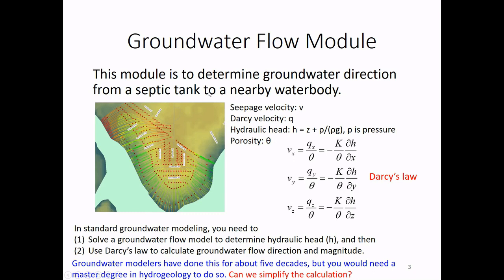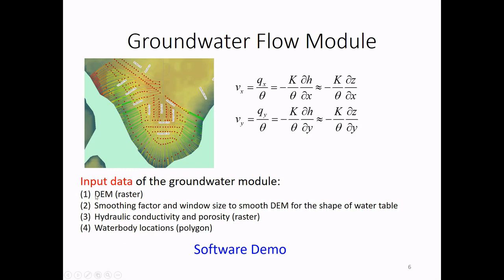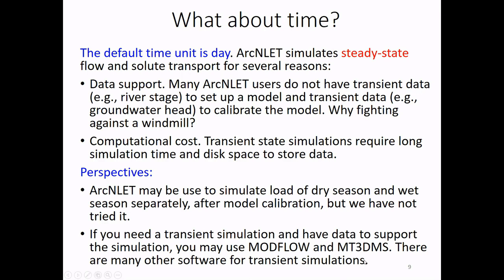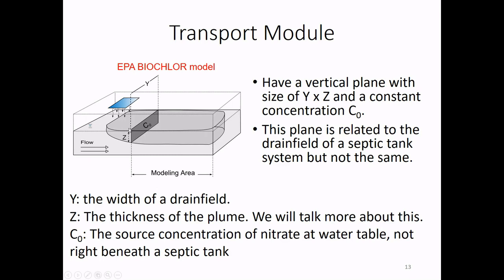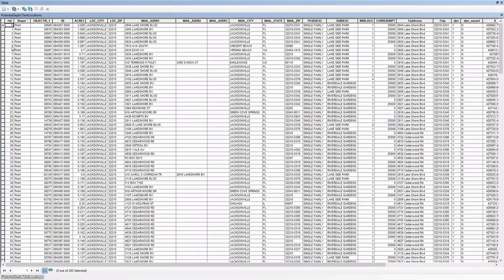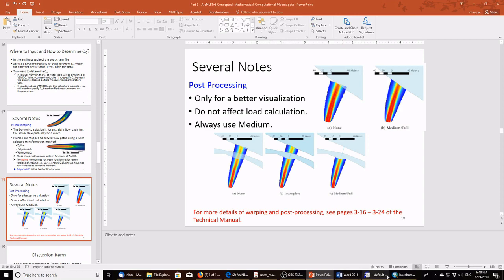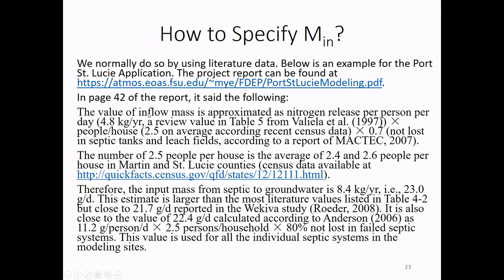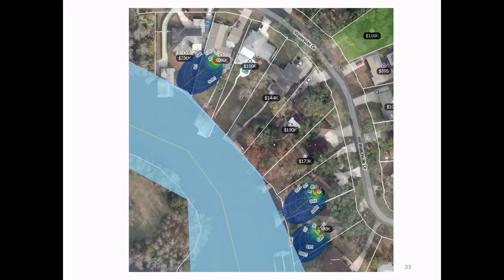ArcNLET Traing Videos - Part 5: Conceptual, mathematical, and computational models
This is part 5 of the ArcNLET training videos, talking about the conceptual, mathematical, and computational models behind ArcNLETv3. Any opinions, findings, and conclusions or recommendations expressed in this material are those of the author(s) and do not necessarily reflect the views of the Florida Department of Environmental Protection.